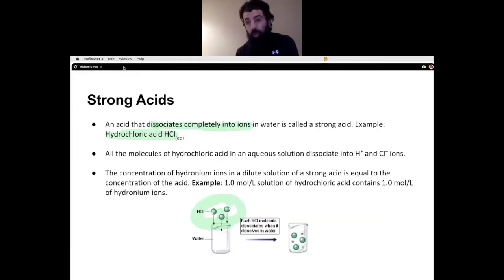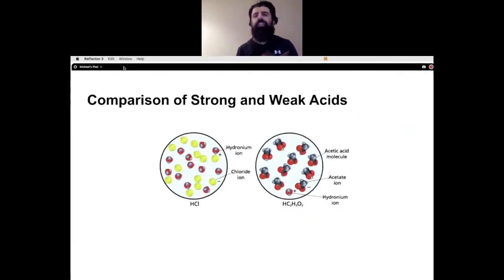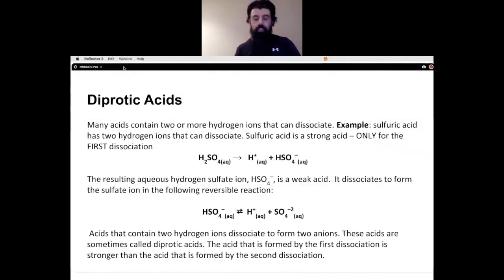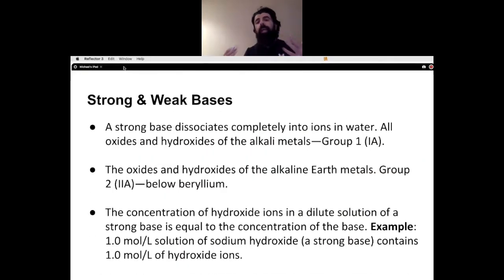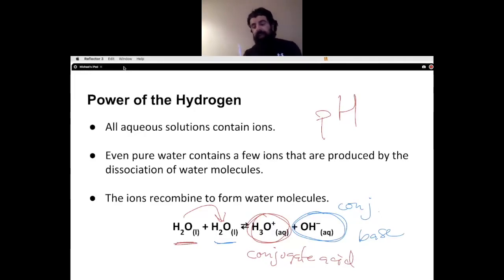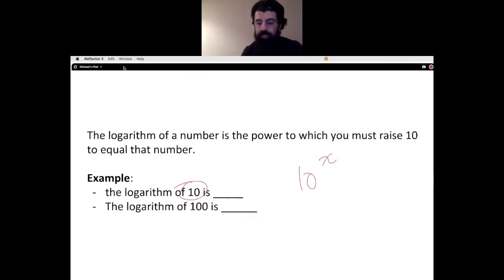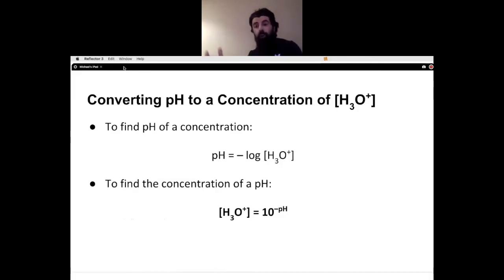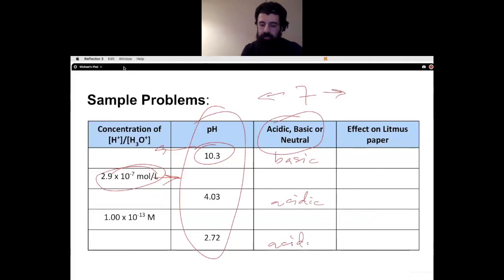WebEx Chemistry Lesson 11.2 Strong & Weak Acids Bases May 25